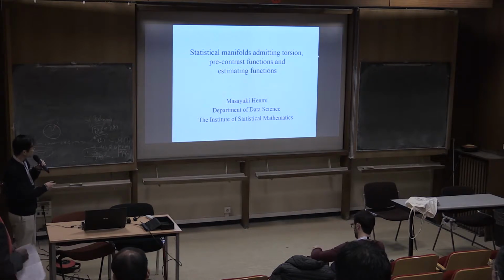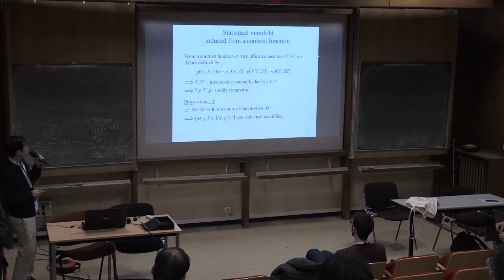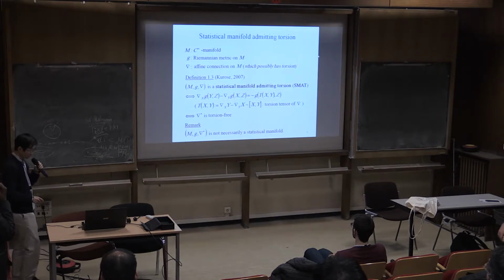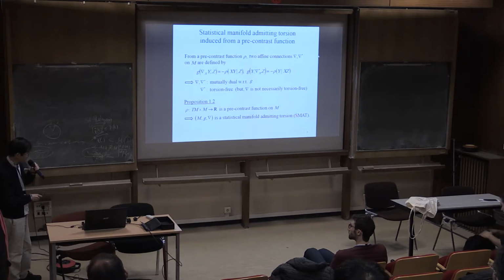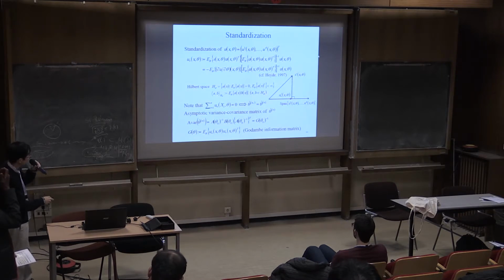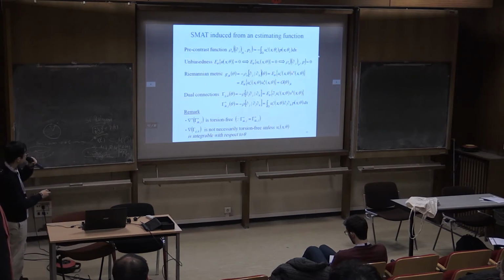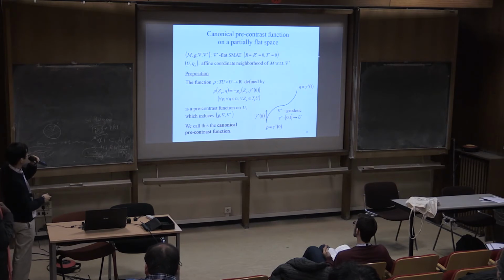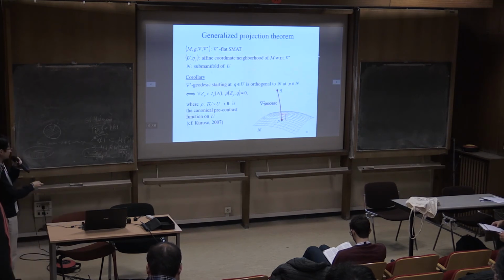Statistical Manifold & Hessian Information Geometry 1